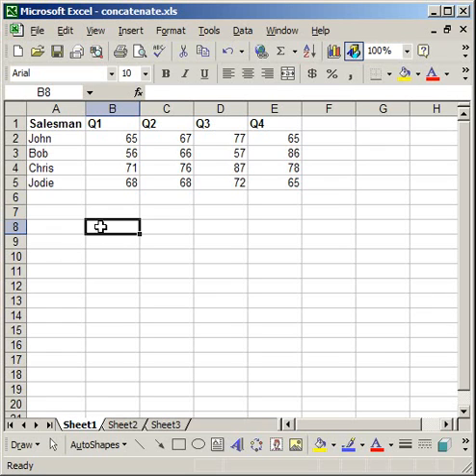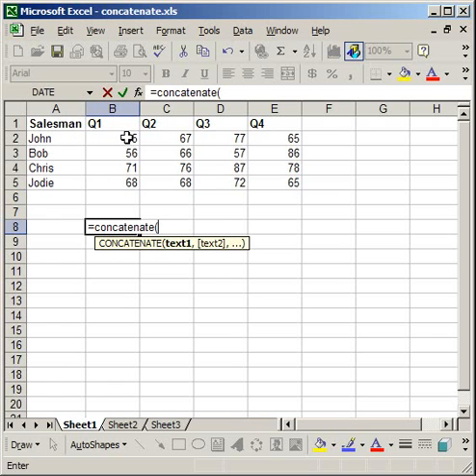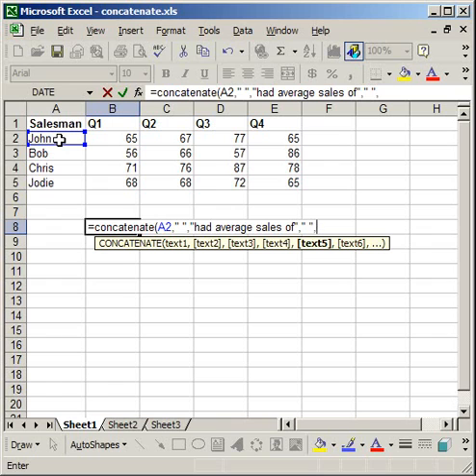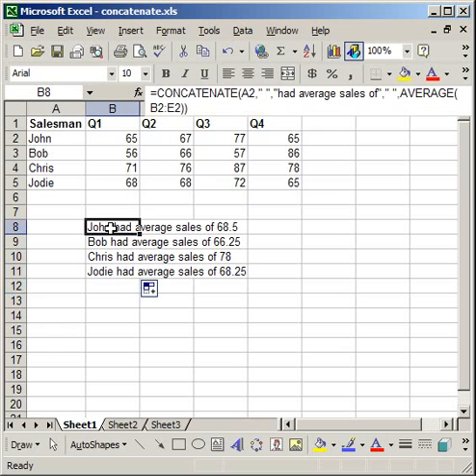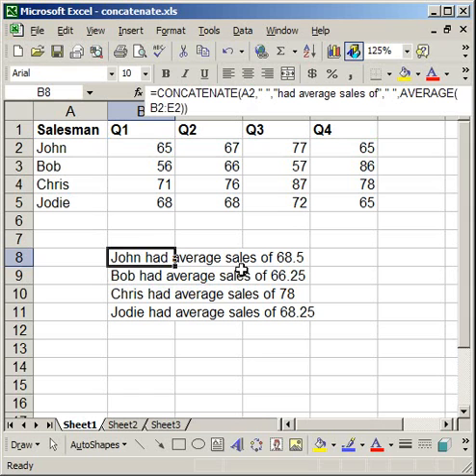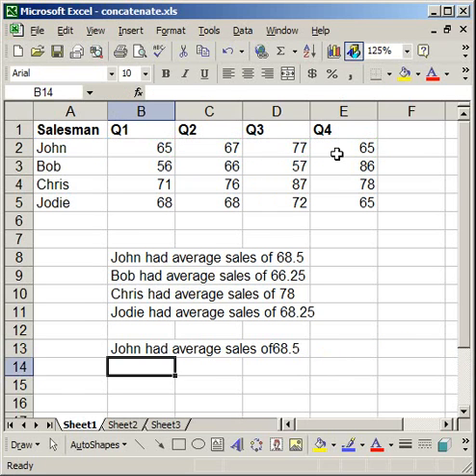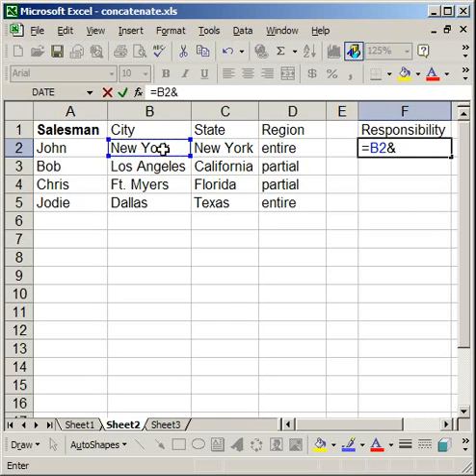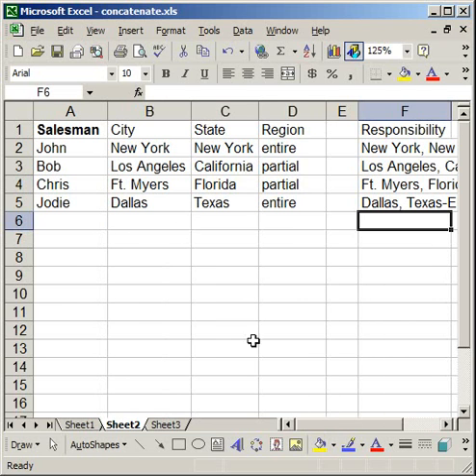Concatenate cells in Excel - How to combine cells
How to use concatenation in excel to combine cell contents and including formulas within concatenation. Works well with large amounts of data. Often used when combining addresses - i.e. if you have 4 cells with 4 parts of one address and you want them to be in one cell, use the concatenation feature to do this quickly and consistently.